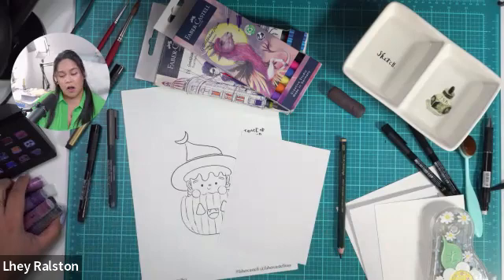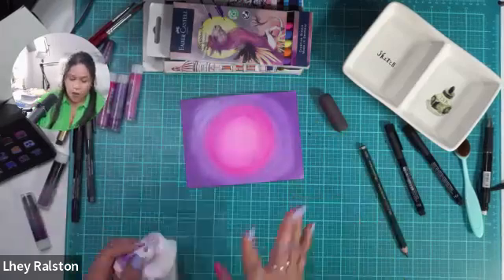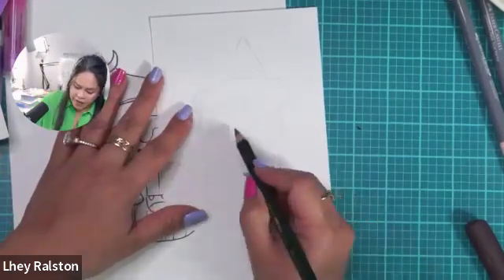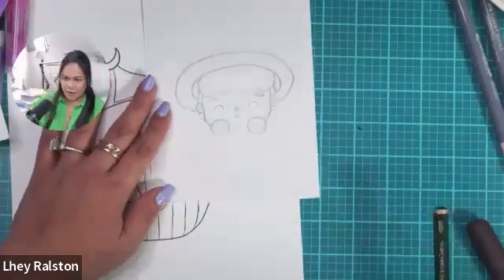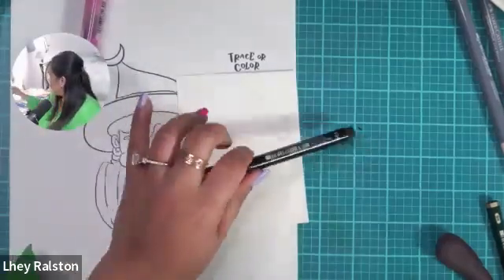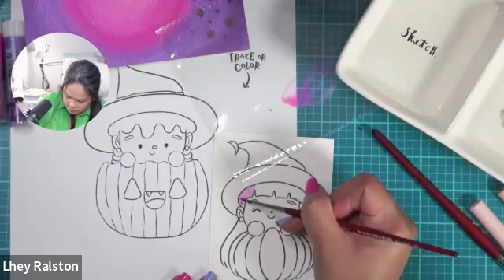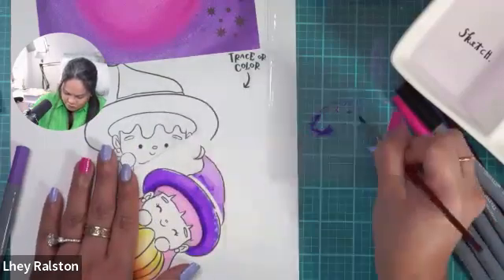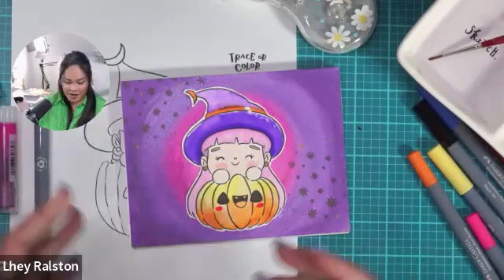Online Class: Kawaii Witch Illustration with Faber-Castell® | Michaels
Supplies:
* Pencil
* Eraser
* Graphite Transfer Sheet
* Faber-Castell 18pcs Goldfaber Aqua Dual Markers - D669432S
Or Individual Colors:
Dark Chrome Yellow - 109
* Faber-Castell® PITT® 8 Piece Black Artist Pen Set: 10232312
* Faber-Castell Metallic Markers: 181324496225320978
* Faber-Castell Clic And Go: D259582S
* Artist Loft Mixed Media Paper: 10670973
* Water Brush: 10624701